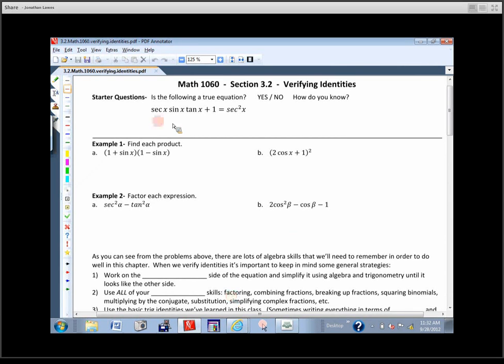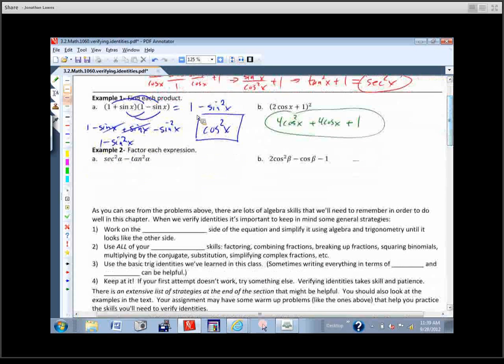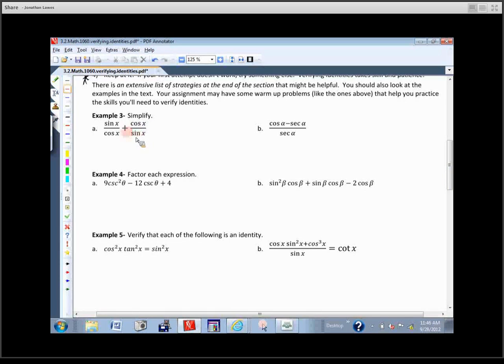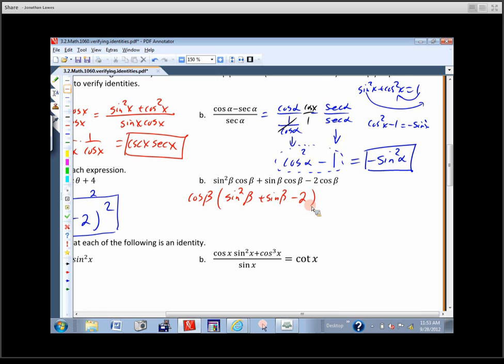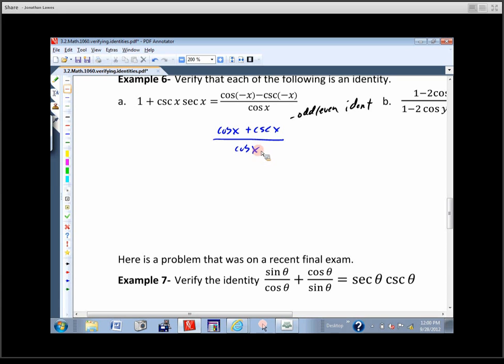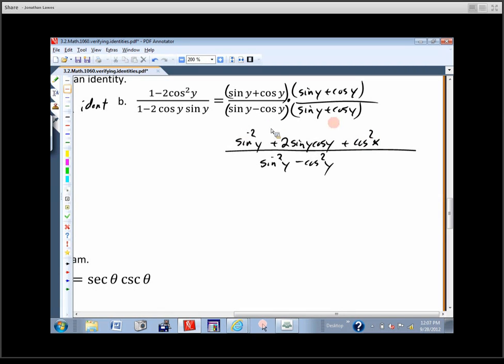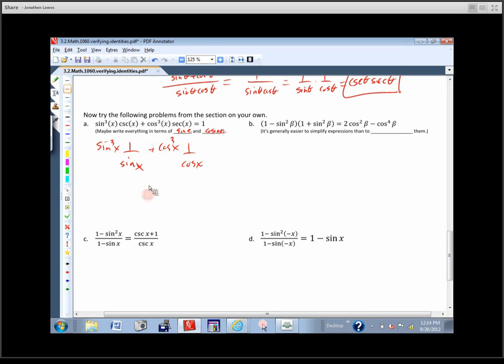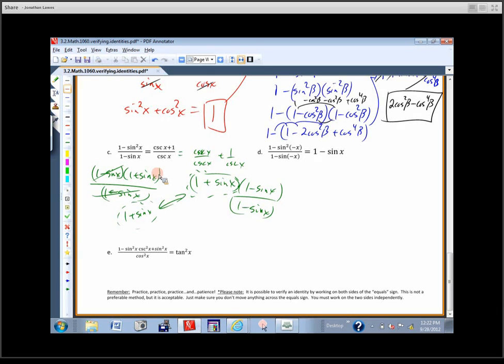Math 1060 Sec. 3.2 Part 1 - Verifying Trig Identities